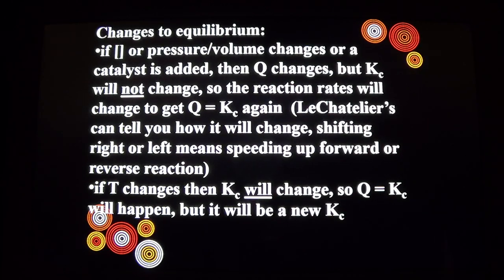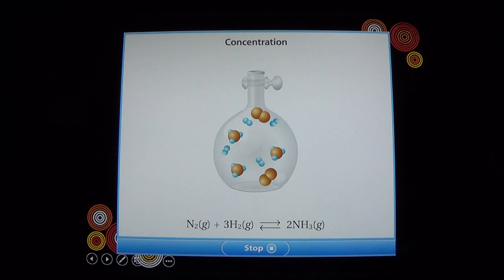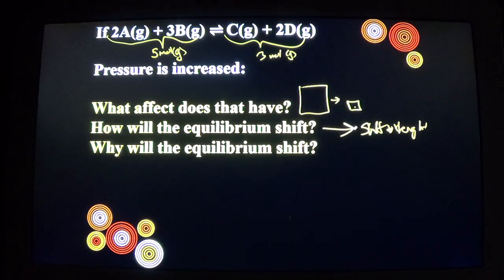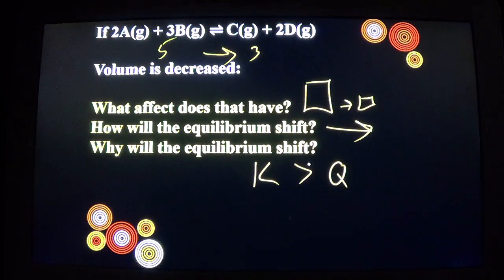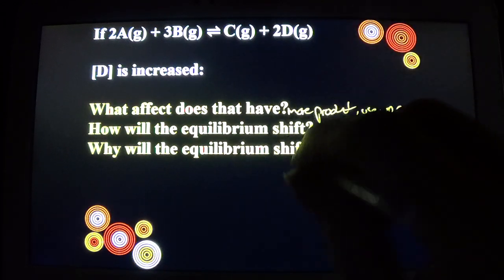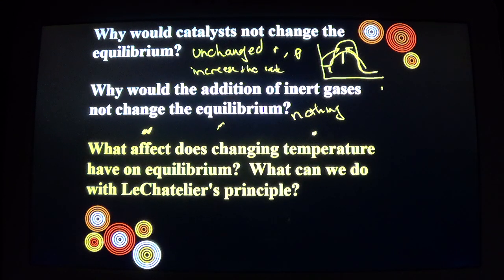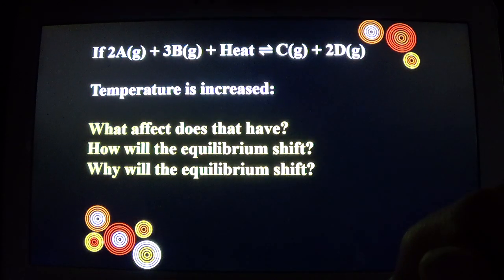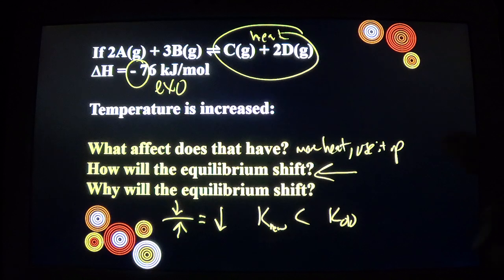General Equilibrium Part 4 (2)